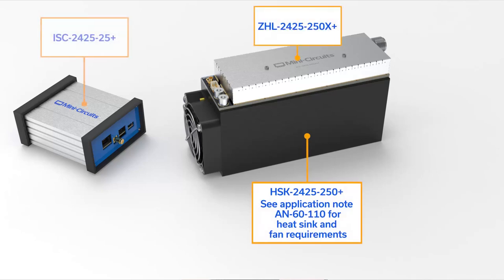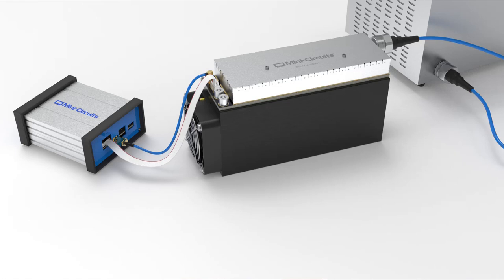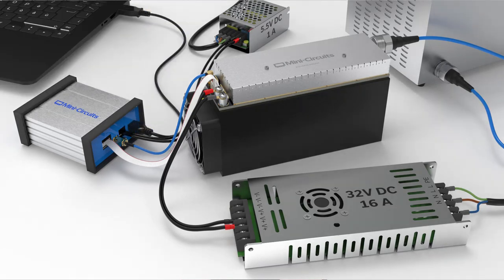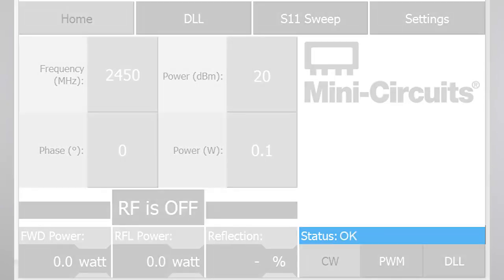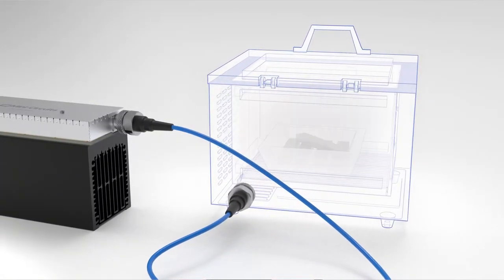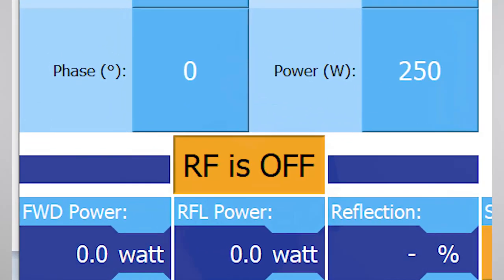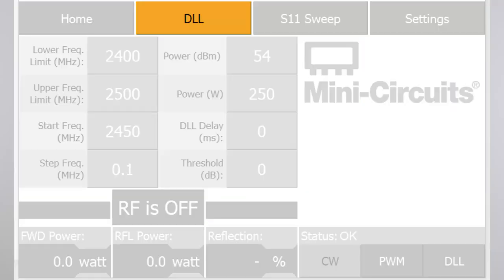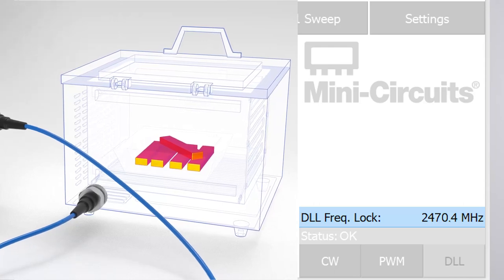Turnkey System for 2.4 - 2.5 GHz ISM RF & Microwave Energy Applications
Mini-Circuits' solutions for industrial, scientific and medical (ISM) applications of RF and microwave energy give users disruptive performance and ease of use to simplify implementation and shorten development time at the system level.

In this short tutorial, Mini-Circuits field applications engineer, Kit Cox introduces a turnkey system for applications in the 2.4 to 2.5 GHz band comprising the ISC-2425-25+ signal generator and controller and the ZHL-2425-250X+ solid state amplifier. Step-by-step instructions on setup of the physical system and GUI software are provided along with demos of the S11 sweep and digital locked loop (DLL) features for optimal delivery of output power to the load.